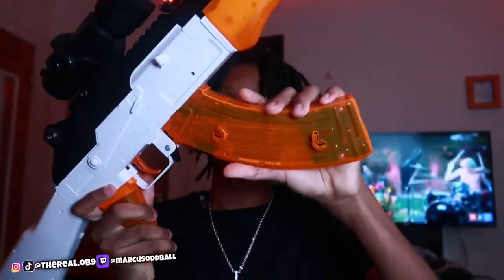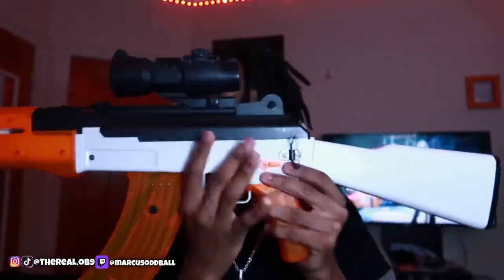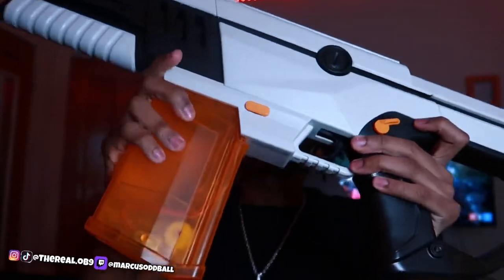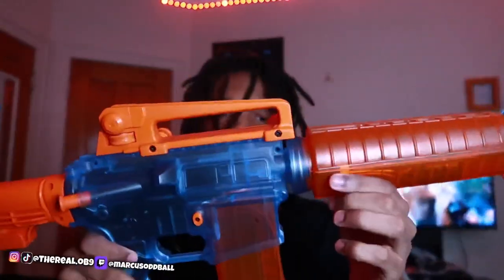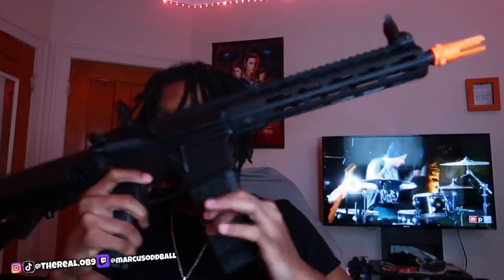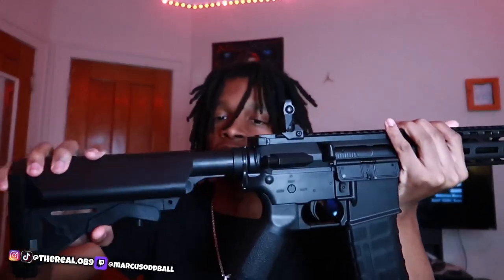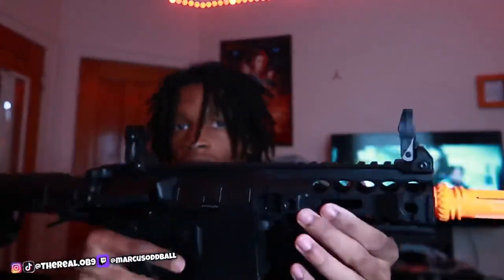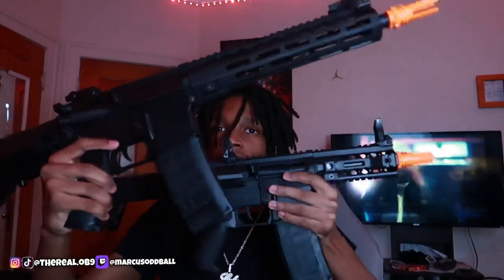MY TOP 5 FAVORITE ASSAULT RIFLE GEL BLASTERS🤔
In this video, I'm sharing my top 5 favorite gel blasters assault rifle! These AR's are some of my favorites and I think you'll love them too!

If you're looking for a fun and creative way to kill time and get some exercise, then you need to check out these gel blasters AR's! These AR's use gel ammo and are totally fun to shoot. If you're a fan of action movies or shooters, you'll love these AR's!

FREE GEL BLASTER
USE CODE: FREE